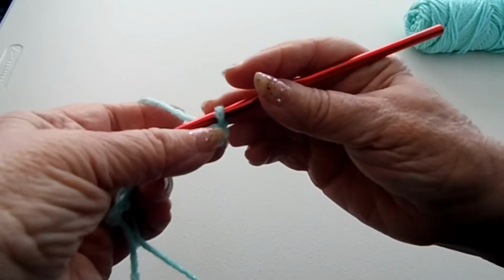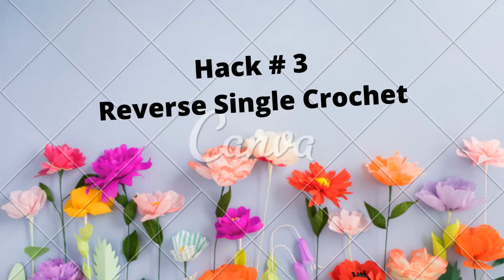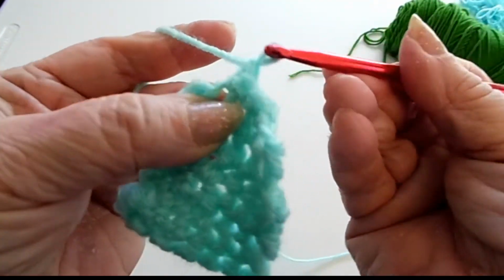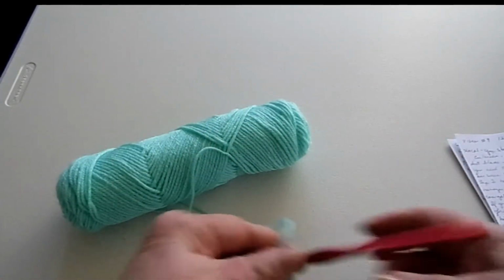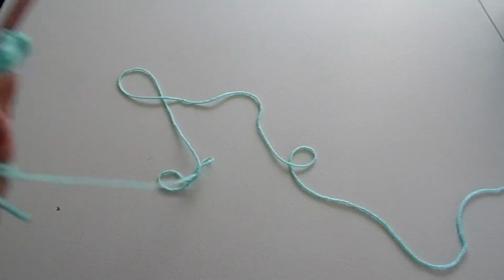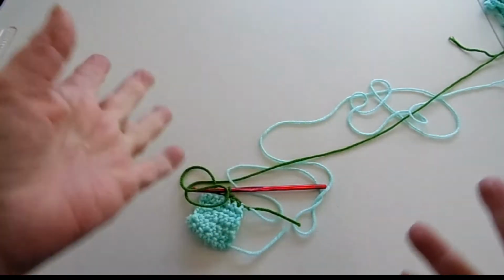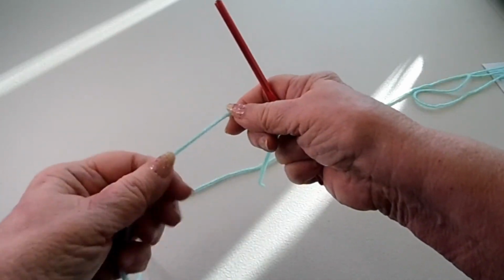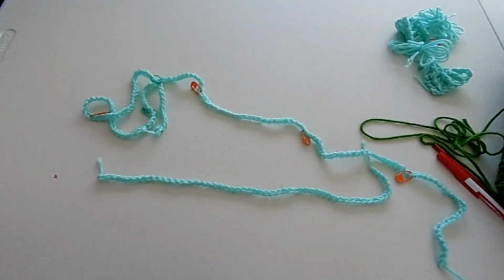12 Hacks of Crochet by Lena Baker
12 Hacks of Crochet by Lena Baker is about the do's and don'ts of crochet in order to make it easier for the crocheter.  To produce and make professional looking creative and beautiful crochet in your projects and to assure your work is the best it can be in the most creative you can be.  Happy Crochet.

Hack # 1  Work In Ridge of the Starting Chain     0:07
Hack # 2  Left Hand Crocheter                               1:28
Hack # 3  Reverse Single Crochet                          2:42
Hack # 4 How I Store My Crochet Needles          4:42
Hack # 5 Storing Your Yarn & Bug Control           5:13
Hack # 6 Remember The Letter "P"                       6:23
Hack # 7 Join A Guild & Set Goals                         7:45
Hack # 8 Don't Use Knots                                        8:57
Hack # 9 Tools of the Trade                                  10:37
Hack # 10 How To Do A Slip Knot                        11:37
Hack # 11 Study Color & Be Creative                   12:30
Hack # 12 Counting Your Chain Stitches            13:22

, Amazon Link to Encyclopedia of Crochet
   By Donna Kooler, 2002

Amazon Link to Lavender Sachet & Cedar Bags
Moth Repellent Sachets (20 Bags